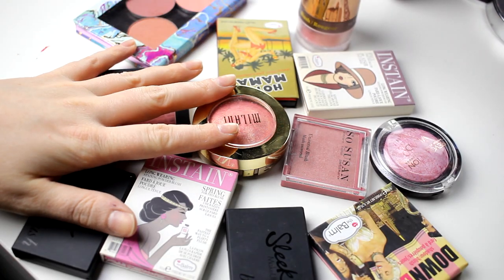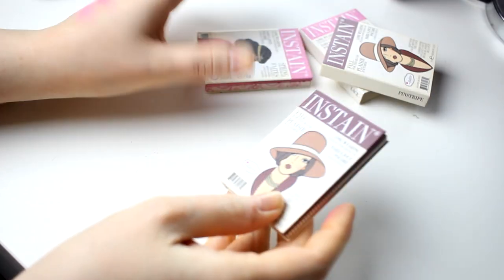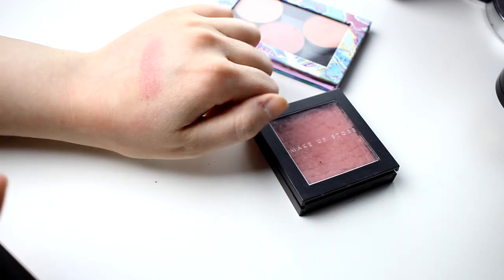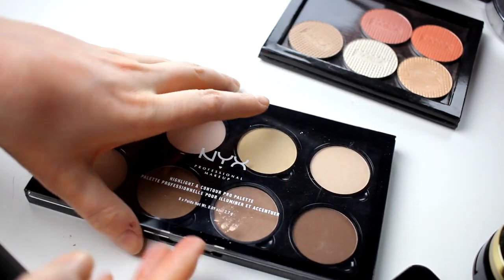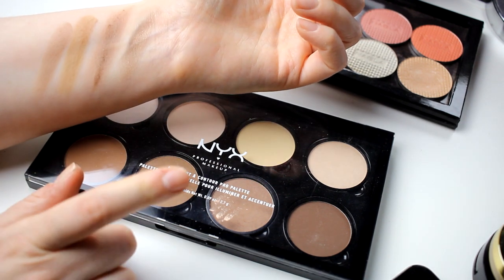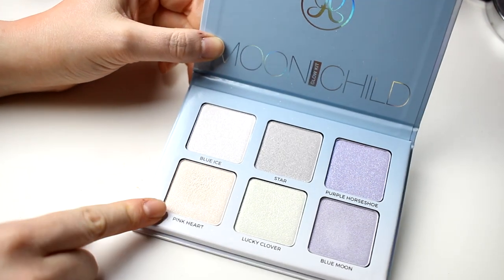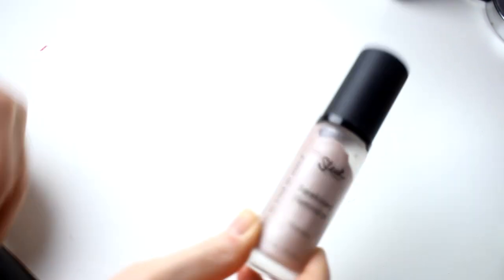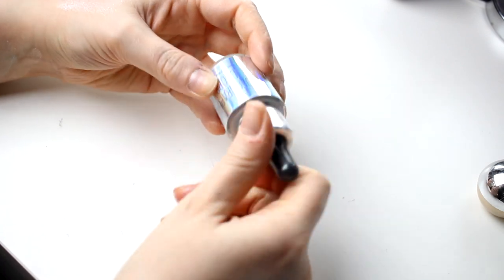| Declutter my collection | Part 2: Blush, contour & highlighter | + swatches |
Hi!
Today it's time for the second part in my declutter serie and it's time for blush, contour and highlighter. And yes, it will be a swatch party!

FAQ:
From: Sweden
Cruelty Free: Yes
Born: 1989
Ears: 20 mm
Septum: 2,4 mm

EQUIPMENT:
Camera: Canon EOS 600D
Editing program: Sony Vegas Pro 13
Lights: Day light and/or 2 soft boxes